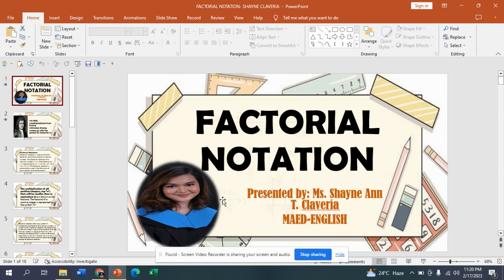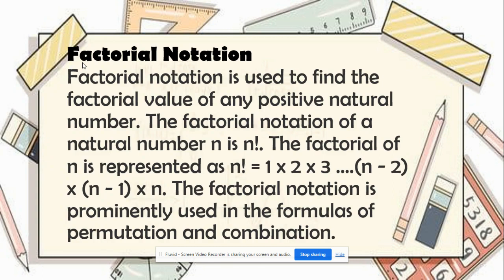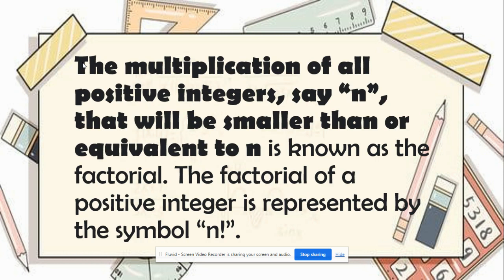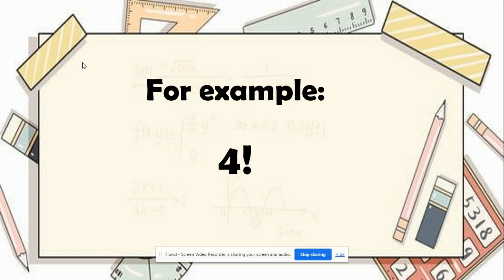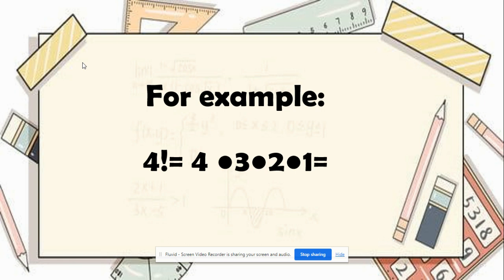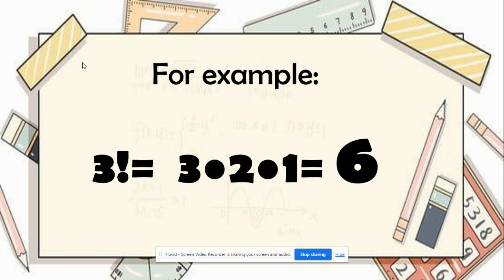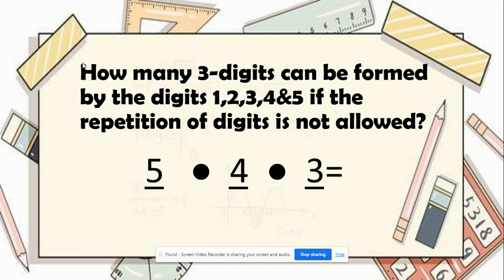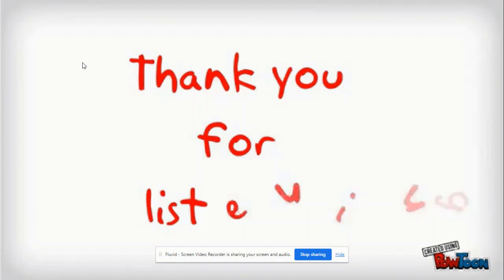FACTORIAL NOTATION STATS